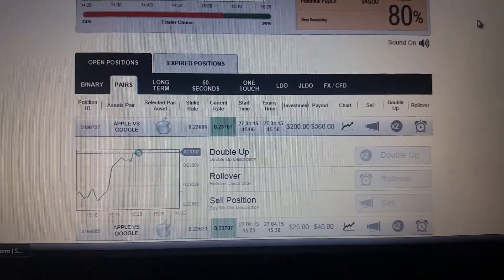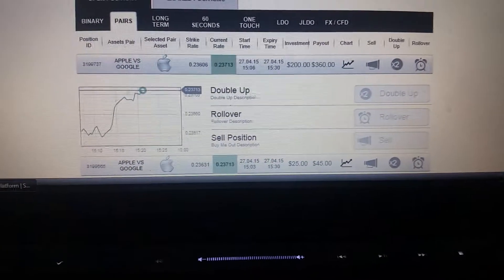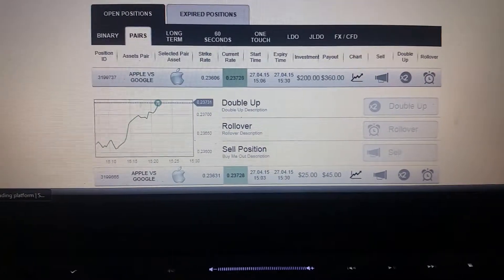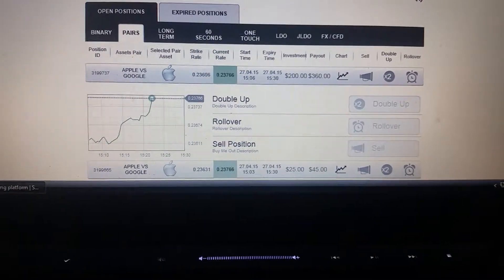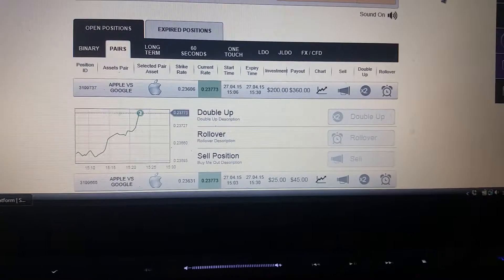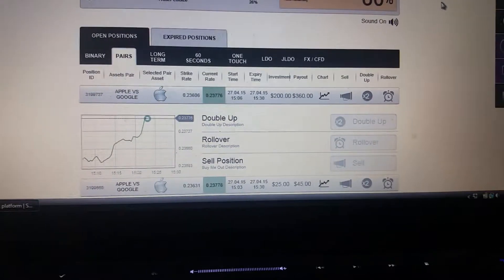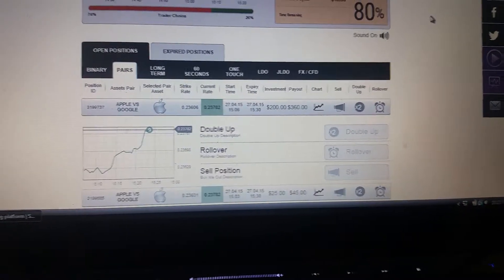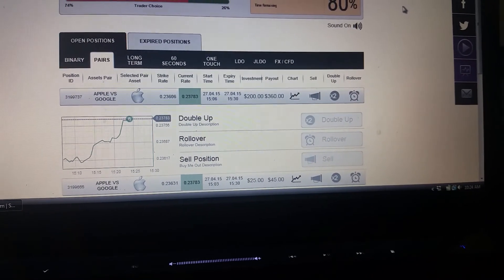Spot options trading winning 405$ in 15 min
Ceo of Help 1 Succeed starting up H1TS. Help 1 trade successfully, 405$ in 15 min